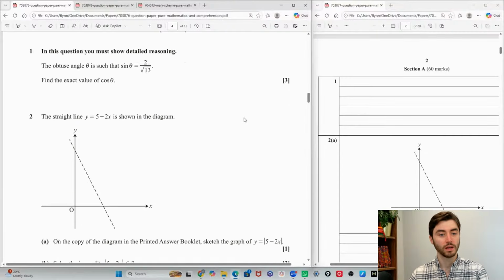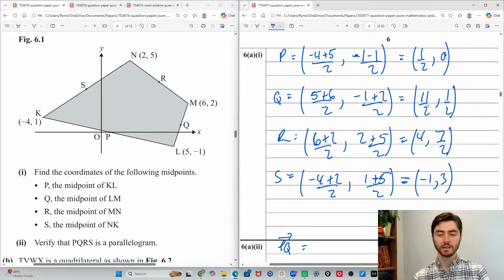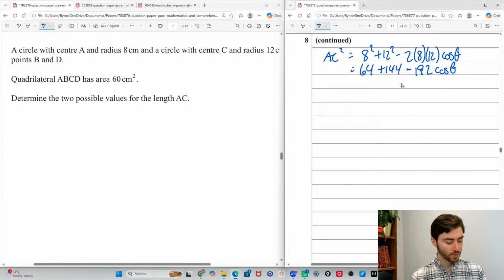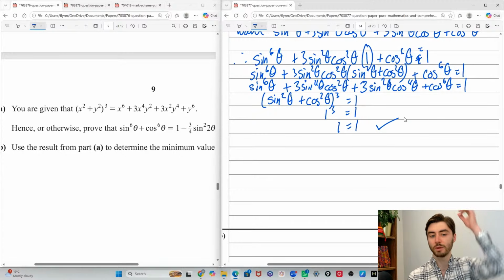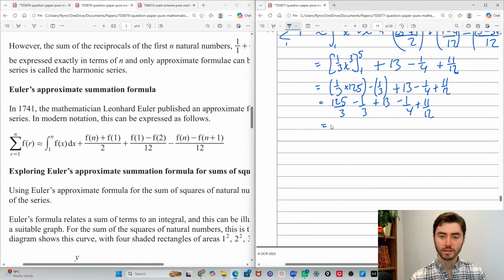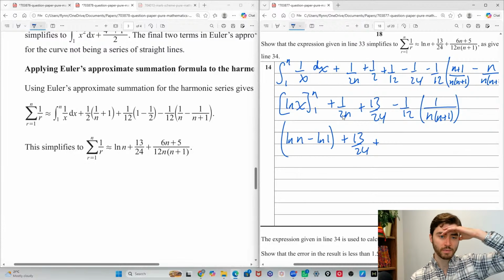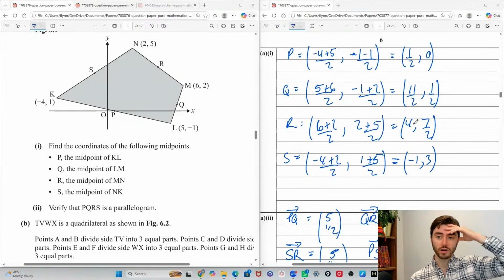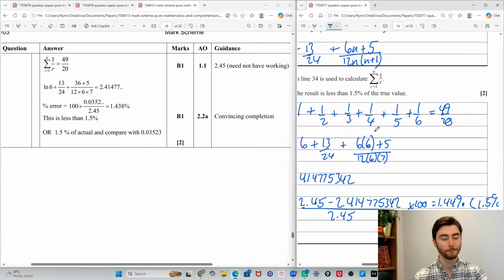OCR B (MEI) Maths Paper 3 June 2023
0:00 Intro
1:52 Section A Question 1-6
21:31 Question 7
24:33 Question 8
30:40 Question 9
36:58 Question 10
45:34 Section B Insert reading
50:34 Section B Answers
1:12:58 Checking
1:30:15 Marking
1:35:44 Summary